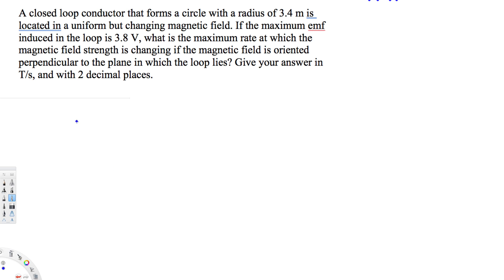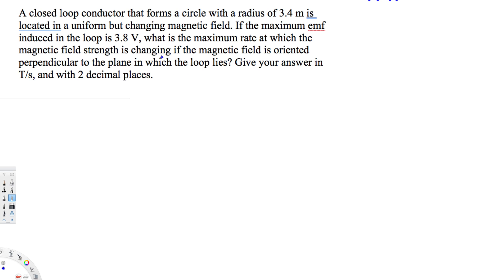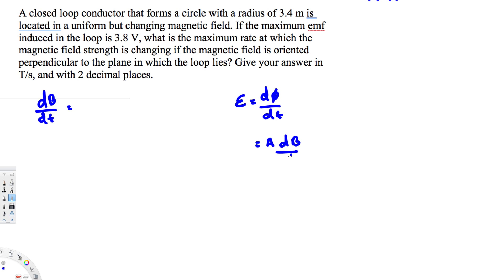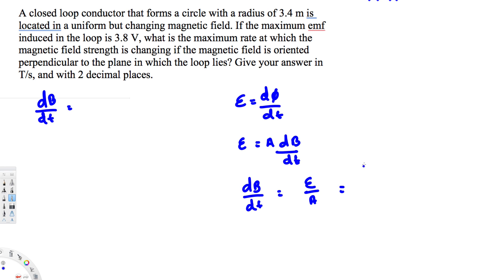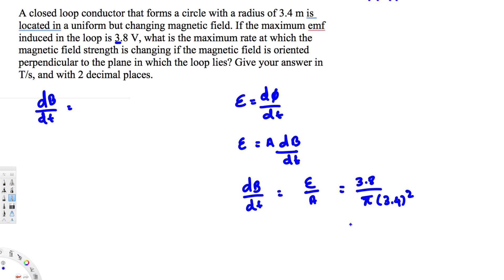what is the maximum rate at which the magnetic field strength is changing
A closed loop conductor that forms a circle with a radius of 3.4 m is located in a uniform but changing magnetic field. If the maximum emf induced in the loop is 3.8 V, what is the maximum rate at which the magnetic field strength is changing if the magnetic field is oriented perpendicular to the plane in which the loop lies? Give your answer in T/s, and with 2 decimal places.